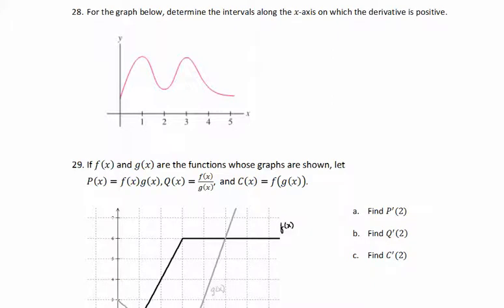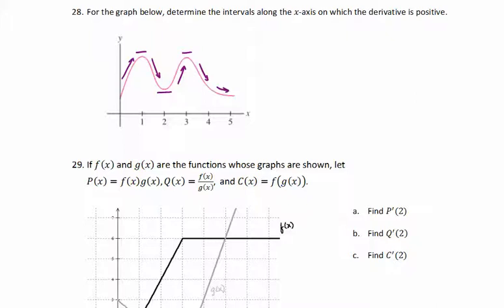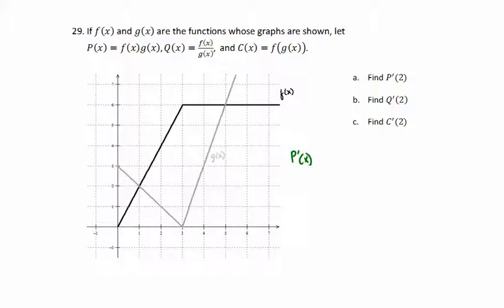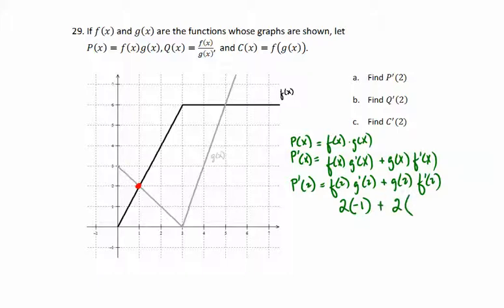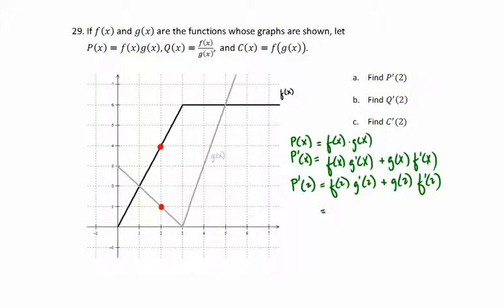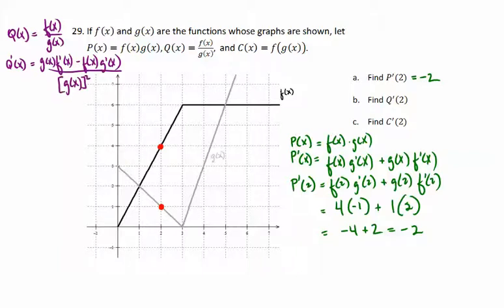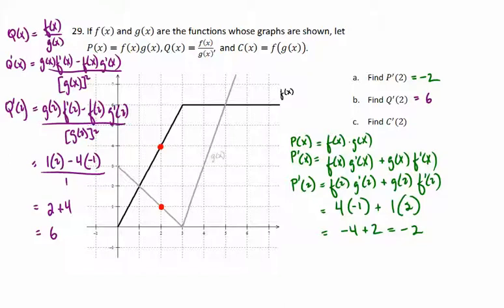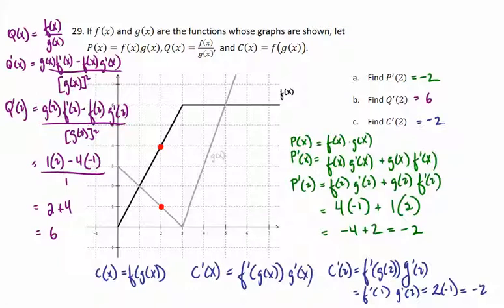Derivatives Review - Graphical Perspective 02